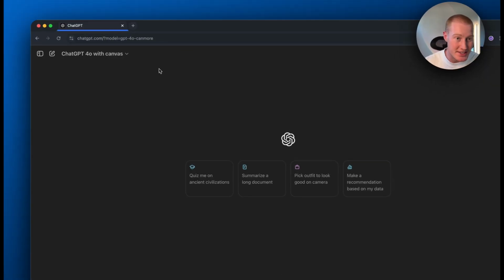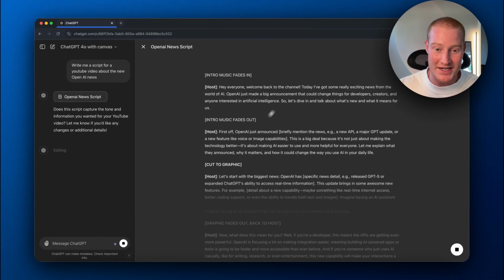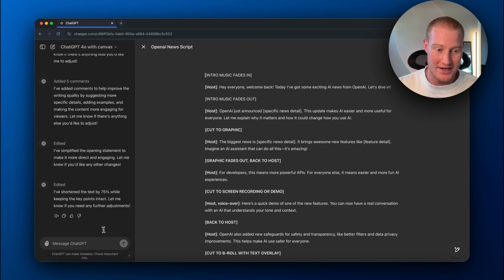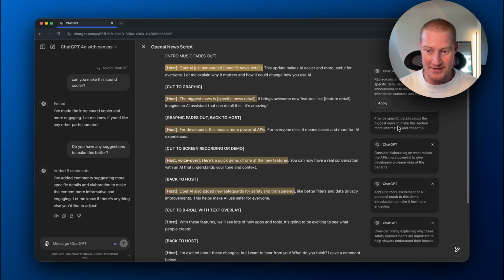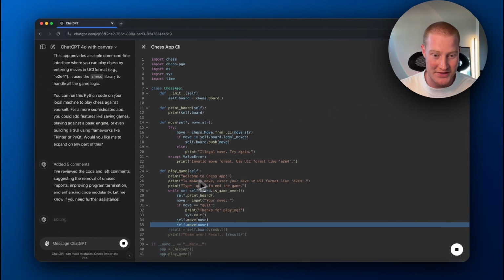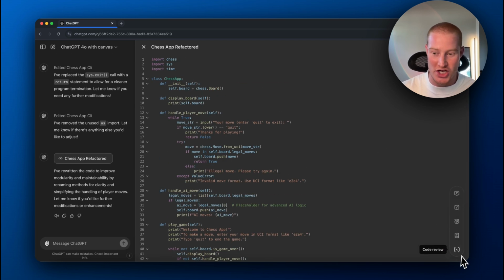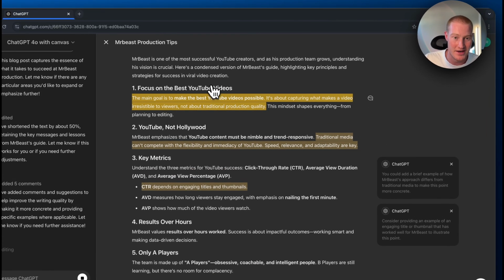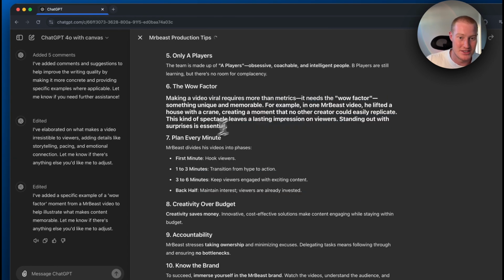ChatGPT Canvas Just Released and It's INSANE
In this video, I explore the brand new ChatGPT Canvas – an incredible update from OpenAI that redefines how we interact with AI. ChatGPT Canvas introduces a dynamic new way to create, visualize, and collaborate with AI like never before.

This new feature allows you to interact with ChatGPT in an intuitive way and lets you write code with ease (even as a complete beginner)